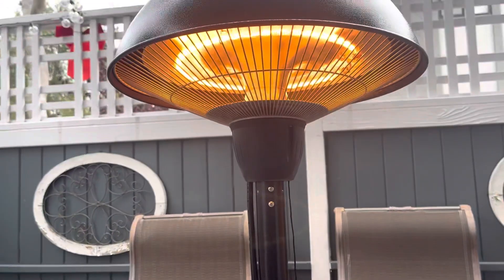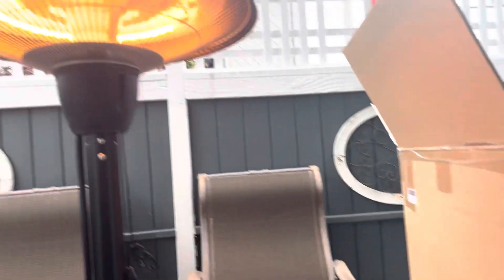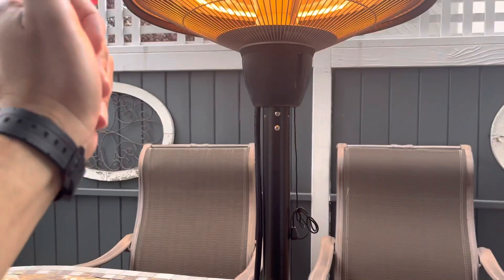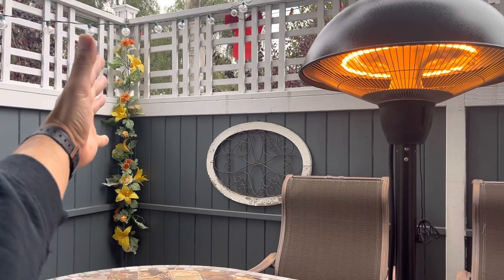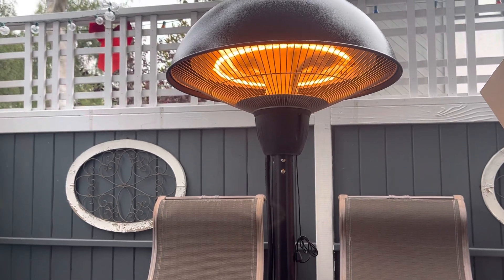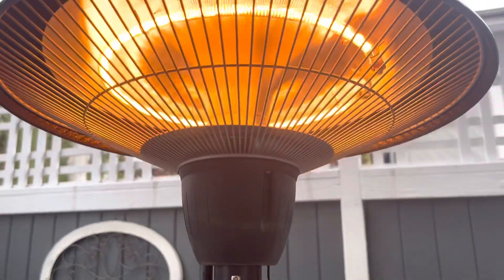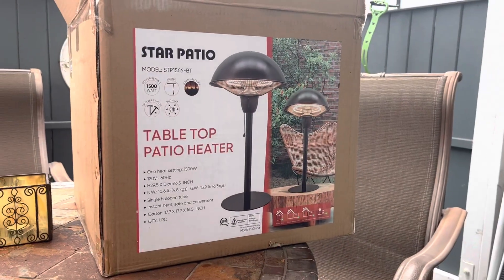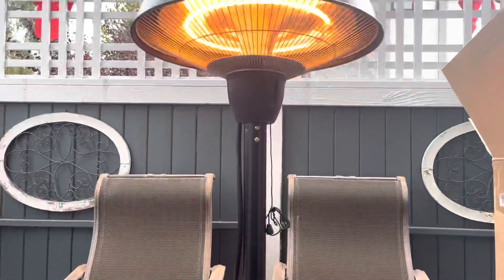Star Patio Table Top Patio Heater is Garbage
We bought the Star Patio Electric Patio Heater for our outdoor table, to keep the four of us warm during the winter months when we dined outside, and this heater is garbage. Don’t bother buying it unless you want something to sit right next to you (1 foot away).

The company claims it heats 12 sq ft, but it doesn’t. Maybe 4 sq ft at best. It’s more of a light than a heater.